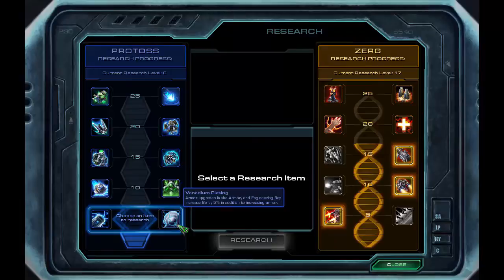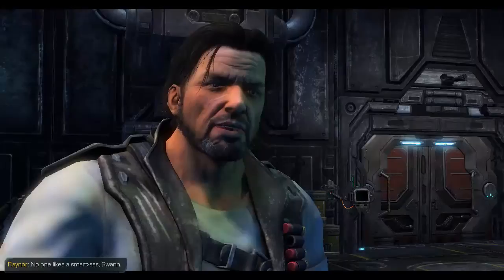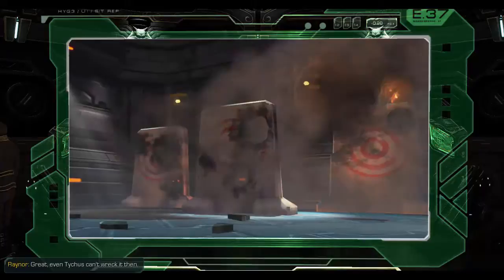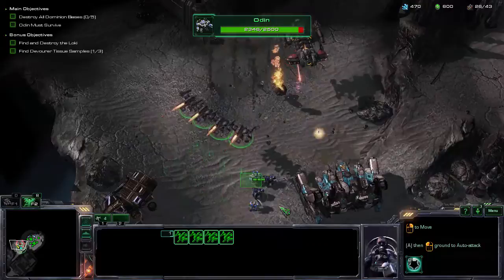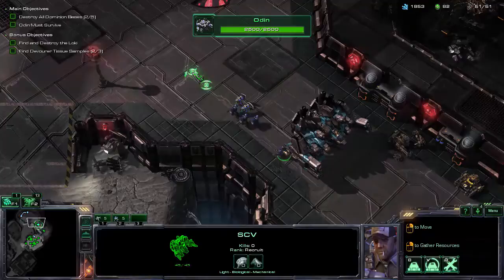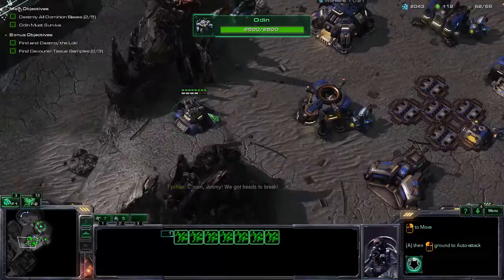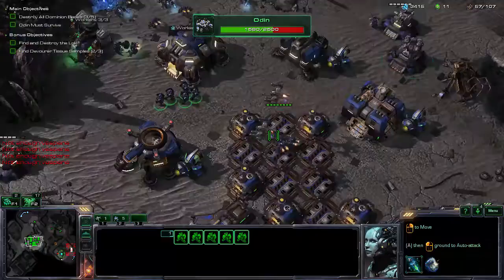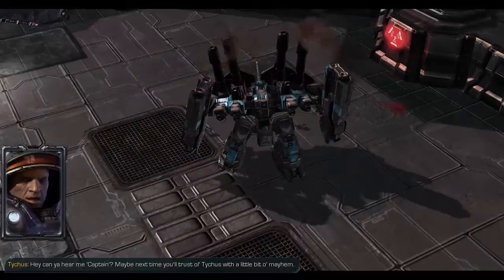Let's Play - StarCraft II Wings Of Liberty [Part 12] TYCHUS SMASH!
First Tychus will destroy the Dominion, next the WORLD!

Welcome to my Let's Play of StarCraft II Wings of Liberty! I have never played this game before and I am reletively unfimiliar with the StarCraft games, so expect a lot of bad play and hilarity. I've wanted to play this game for a while, so let's just jump right on in, Arcturus Mengsk must fall!